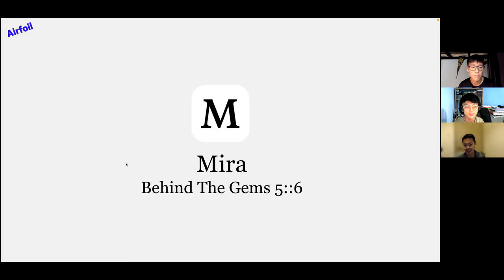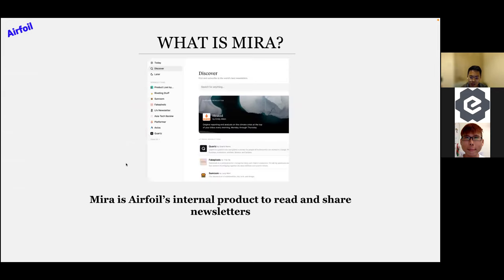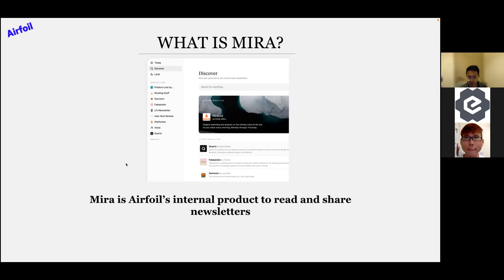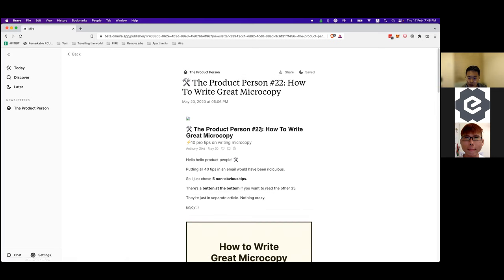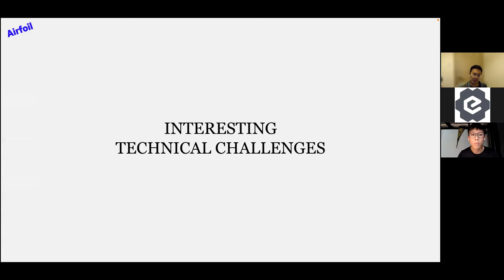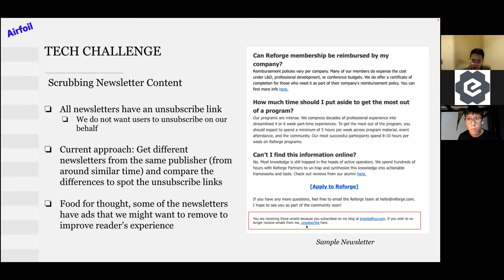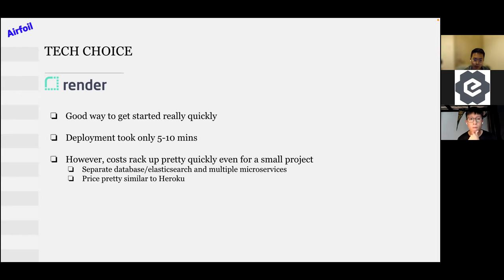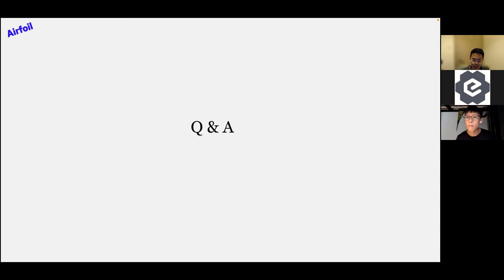RubySG: Behind The Gems :: 5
Speaker: Jerald Gan from Airfoil
Topic: Behind The Gems 5
We are inviting makers from the Ruby community to share with us their journey and what they have built. For this month, We are ecstatic to have Jerald Gan from Airfoil to share with us about his journey building Mira, a platform for reading and sharing newsletters! Jerald started this project to learn more about Ruby on Rails and was surprised to find out about the amount of information email newsletter hold!
Recorded by RubySG